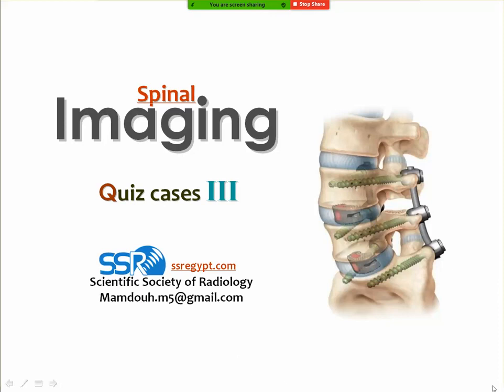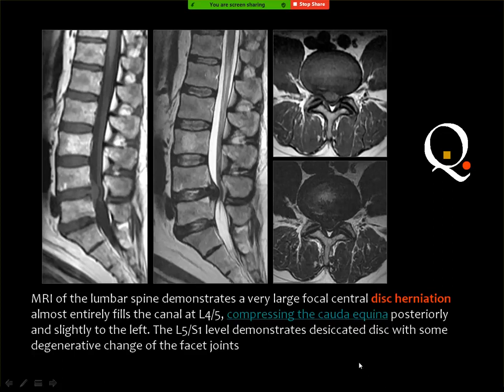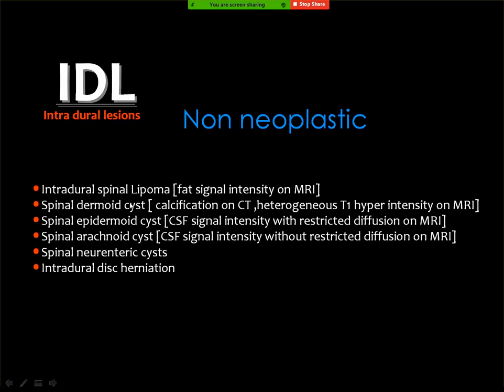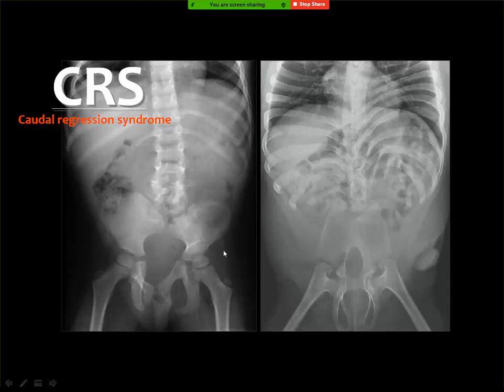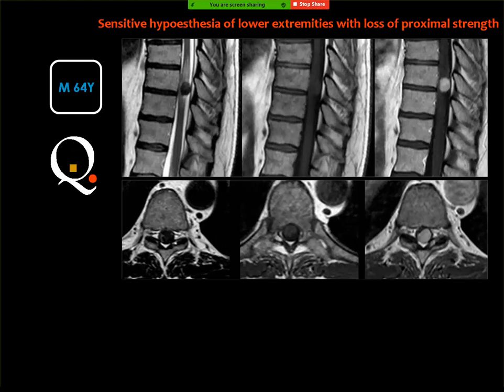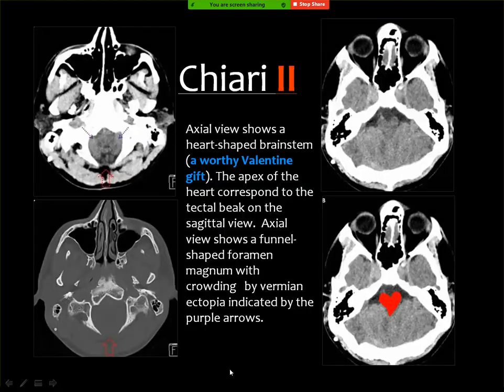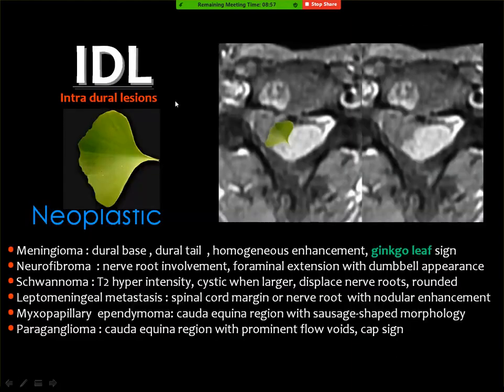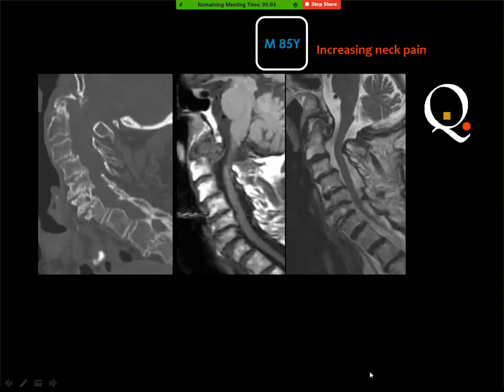Spine imaging quiz cases (2a) - Prof Mamdouh Mahfouz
Spine imaging quiz cases (2a)
By